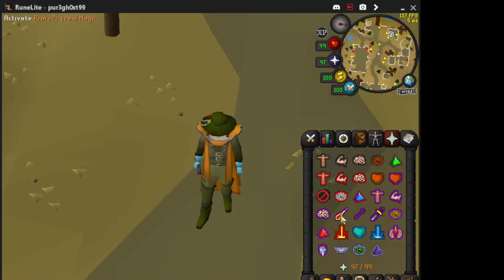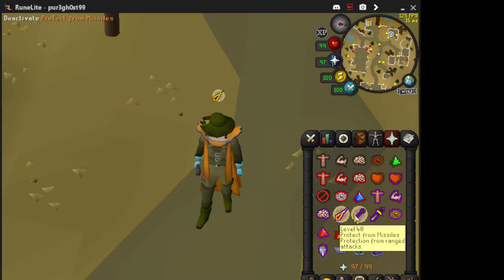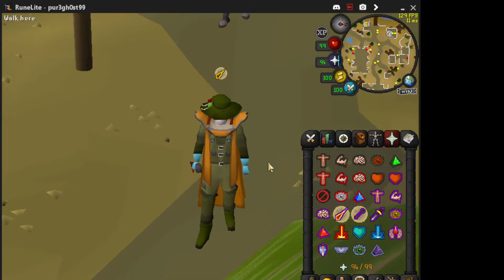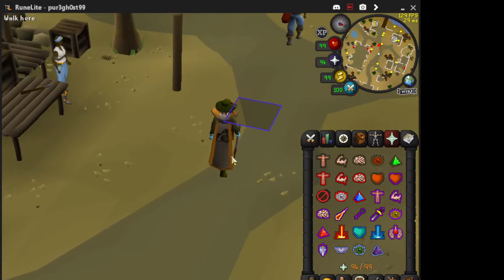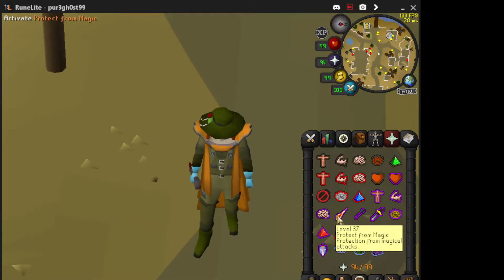Quick flicking no pray loss guide